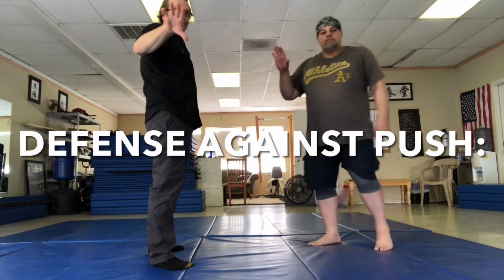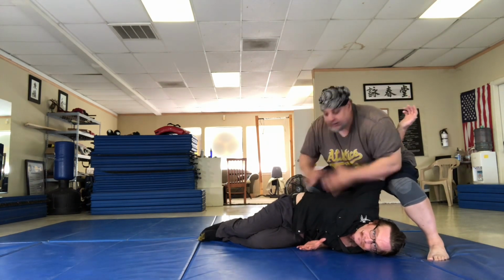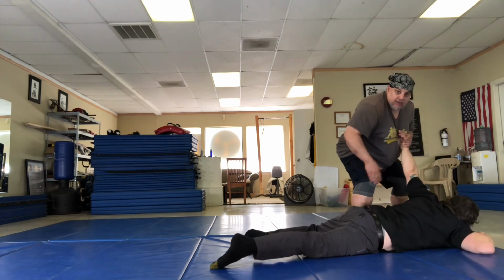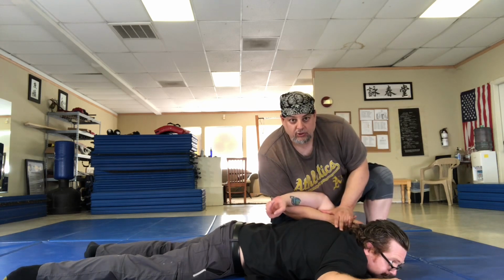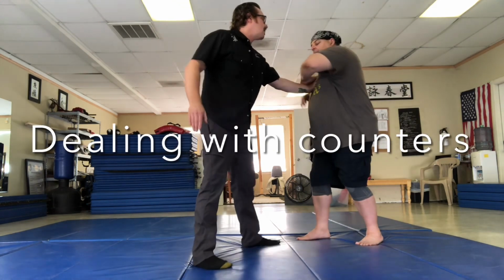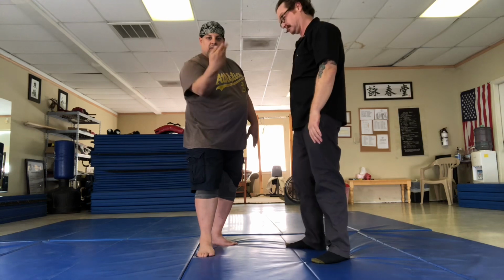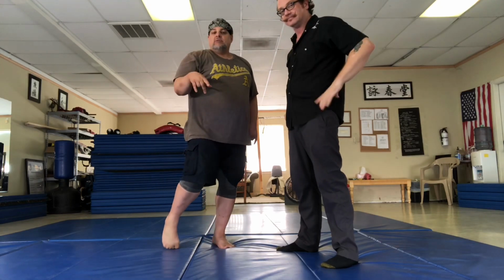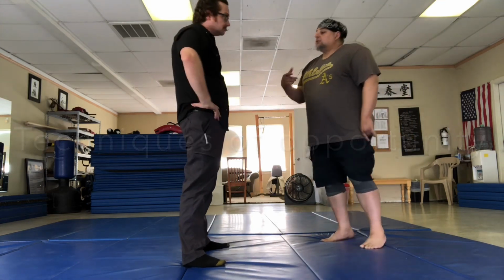Hapkido Side Wrist Lock Master Class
A detailed look at the side wrist lock or center lock from Hapkido, including follow-ups, striking finishes, arm bar takedowns, ground pins and dealing with counters. We're working it off a push, which is a logical way to approach this lock. But it can be applied from many types of grabs as well.

This is martial arts for the real world! Welcome to Sabeel Combatives with Wael Abdelgawad.

Sabeel Combatives teaches techniques from Hammerhead Hapkido, Japanese Jujitsu, Silat and Kali, and blends them into a beautiful and devastating combat flow.

 In Sabeel we keep only what works and discard the rest.

On this channel I showcase a wide variety of striking, throwing and locking techniques.